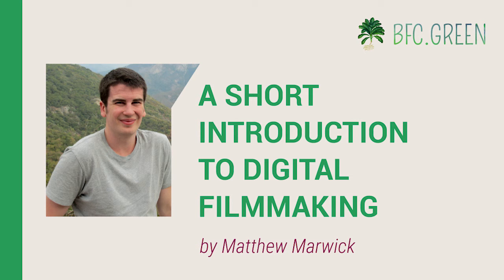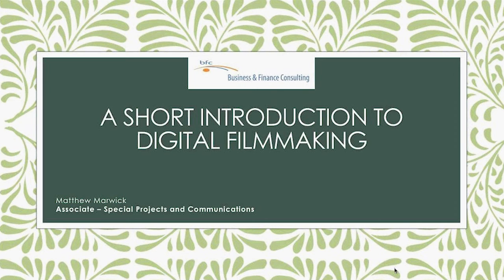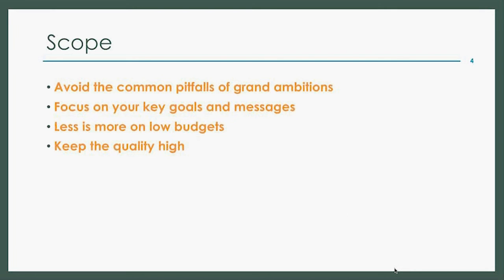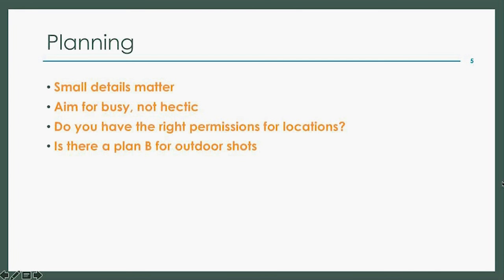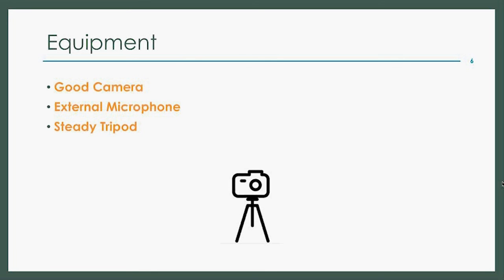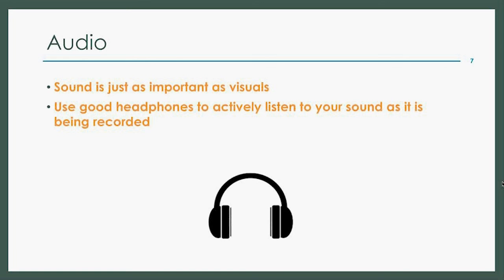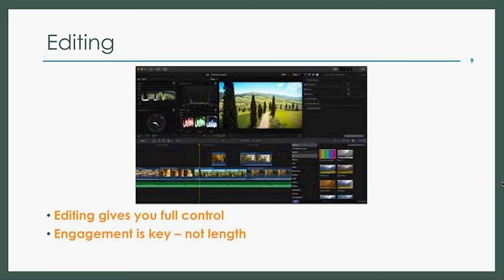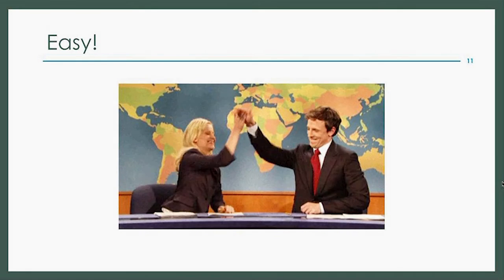BFC Talks — A short introduction to digital filmmaking